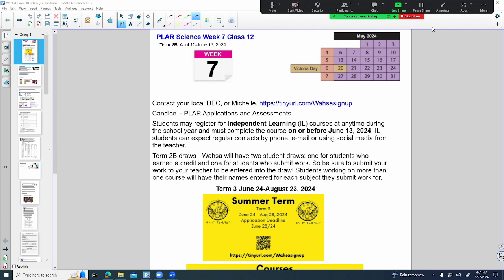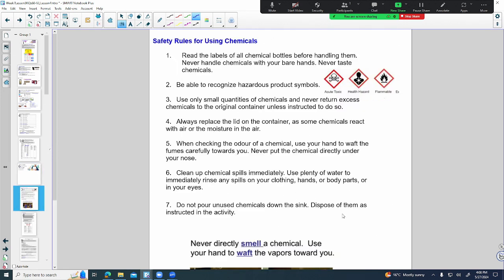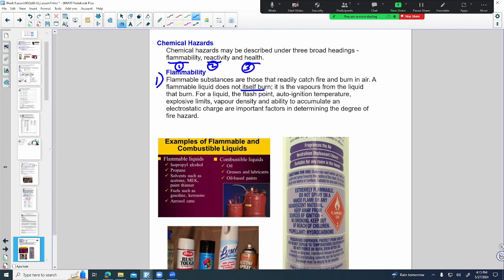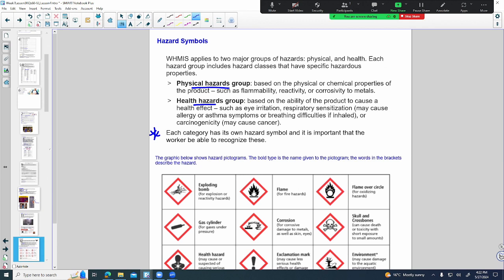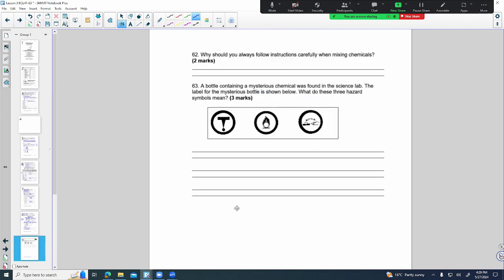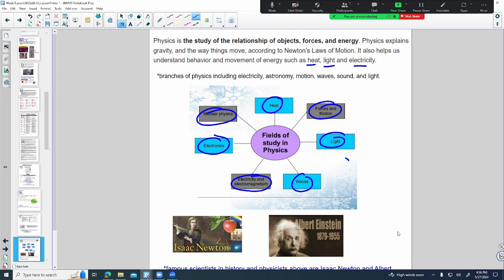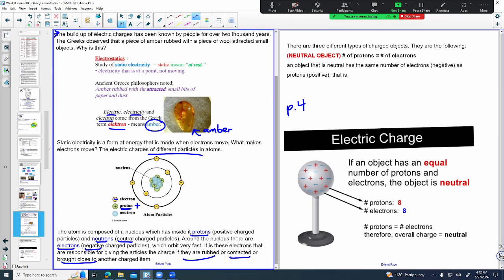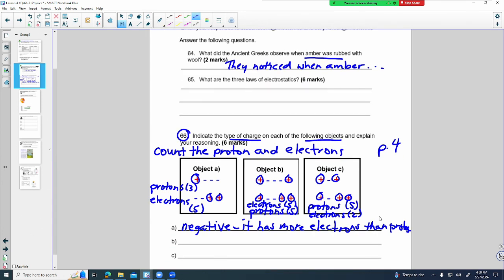PLAR Science Lessons 3-4, Key Questions 59-64, 66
On p.39 we reviewed the Safety Rules for Using Chemicals. Introduced Lab Safety and explained Workplace Hazardous Materials Information System (WHMIS) & Safety Data Sheets (SDS). Discussed chemical hazards and the three broad headings: flammability, reactivity, & health.
End of Lesson 3. Do Key Questions 60-63.

Introduced Lesson 4 Physics on p.3. There are two types of electricity; static electricity which is electricity that is not moving (static) and current electricity (electrons in motion through a conductor).

We defined what is an atom and the three types of charges (protons-positive, neutrons – neutral & electrons- negative). Remember to use the acronym PEN; P-protons (positive), E-electrons (negative) & N-neutrons (neutral).
There are three different types of charged objects. They are the following:
Neutral: an object that is neutral has the same number of electrons (negative) as protons (positive)
Positive: An object that is positive has a greater number of protons (positive) than electrons (negative), that is, there are more protons than electrons.
Negative: An object that is negative has a greater number of electrons (negative) than protons (positive), that is, there are more electrons than protons.

We will continue with the 3 laws of static electricity on p.5; 1. Like charges repel, 2. Unlike charges attract, and 3. Charged objects are attracted to neutrally charged objects.
Do key questions 64 and 66.